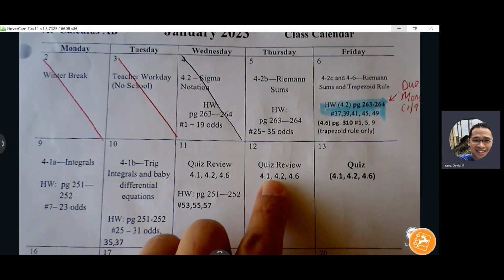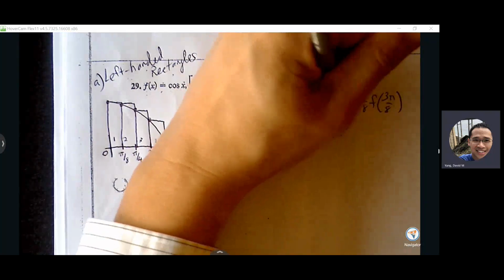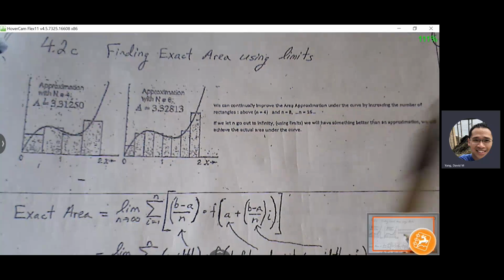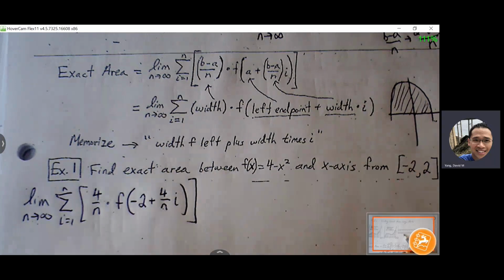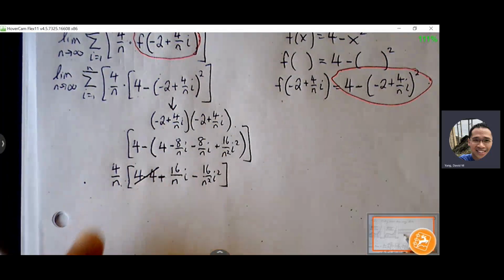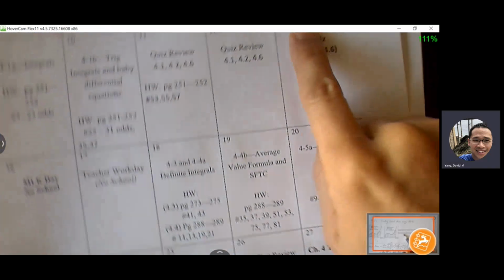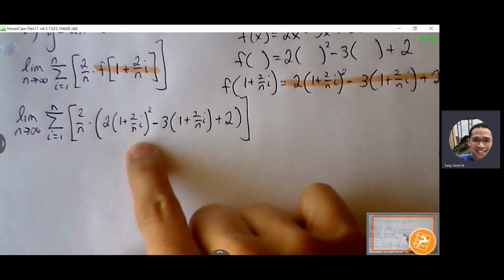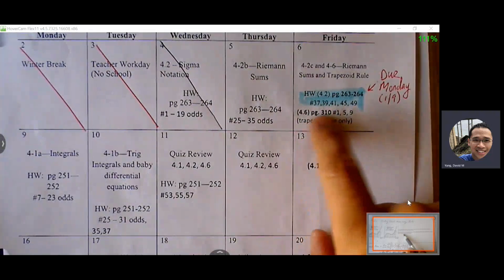4.2c - Finding Exact Area using Limits